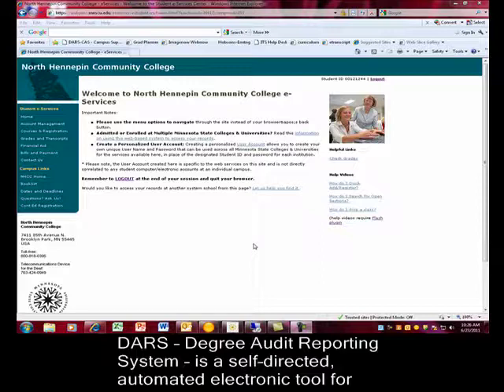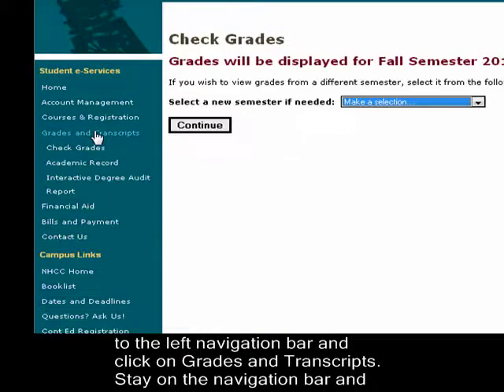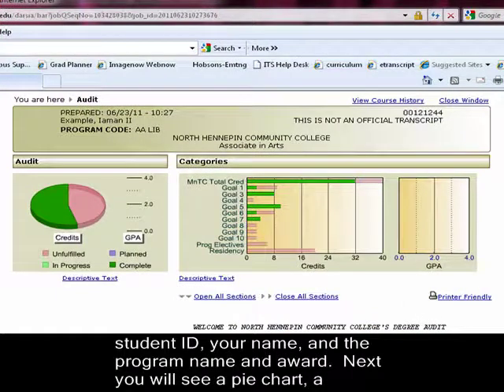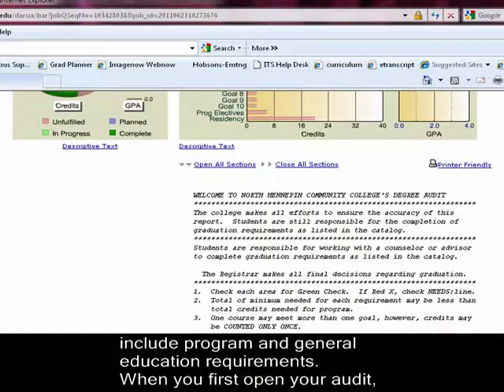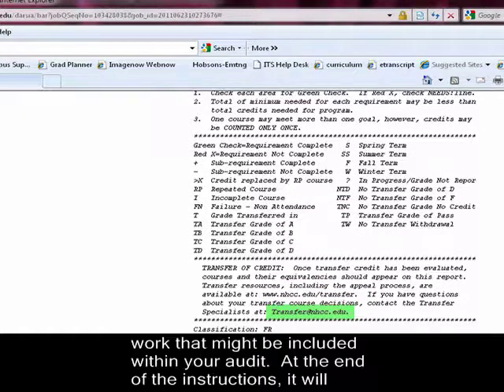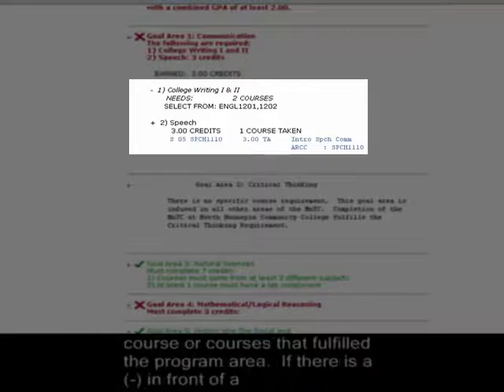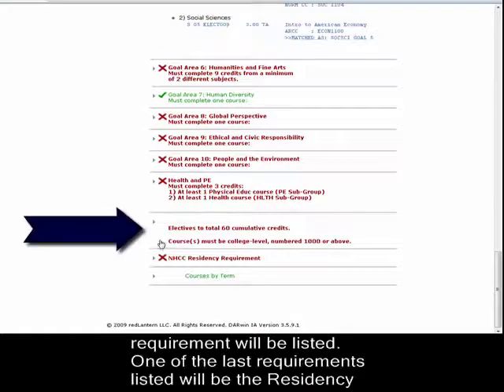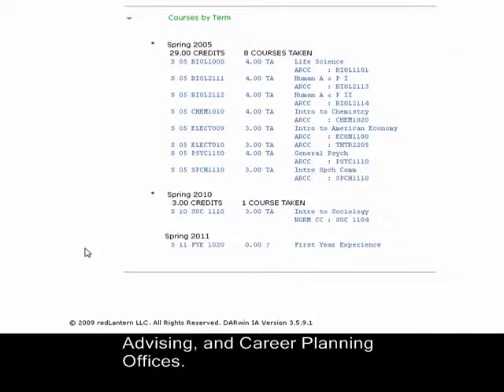Degree Audit Reporting System (DARS) Instructional Video